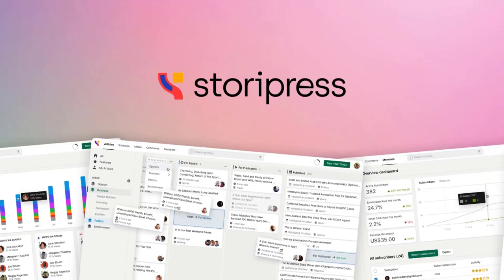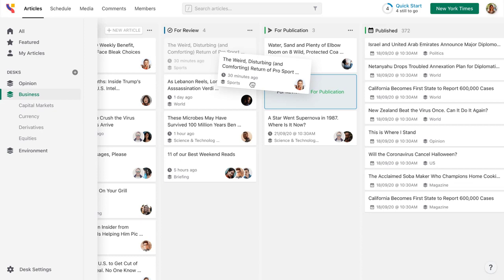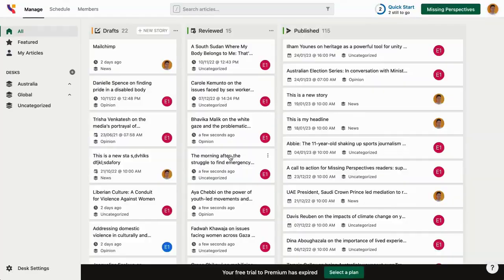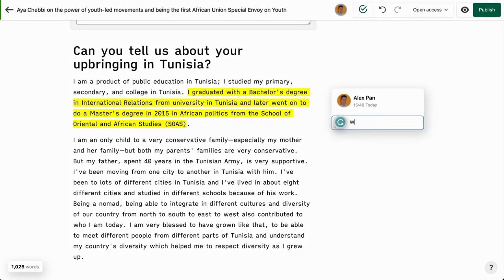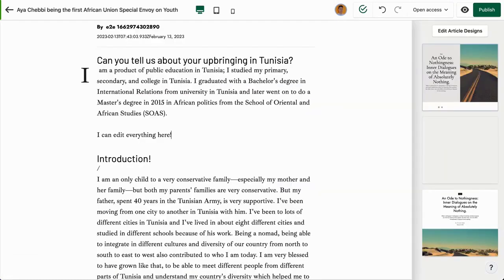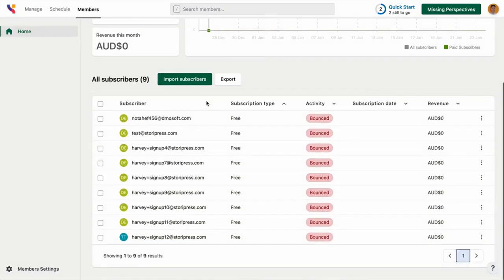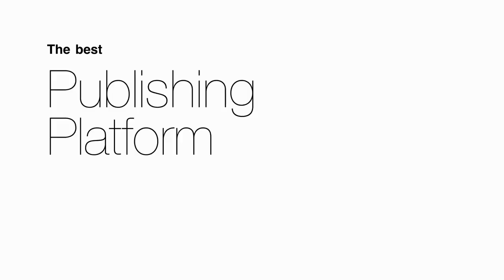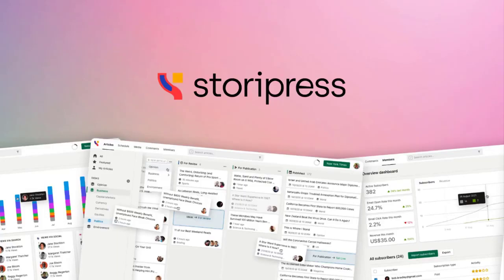Storipress Review, Demo +Tutorial I Content management system to build, manage a digital publication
Just like Frankenstein’s monster, patchwork content management systems are never quite right despite your best efforts. (“My workflow… it’s hideous!”)

Whether you’re a Shopify blog or an online publication, it’s difficult to scale operations with platforms that aren’t built for publishers.

You need a content-focused tool to manage every aspect of your brand’s output, from the first draft to monetization.